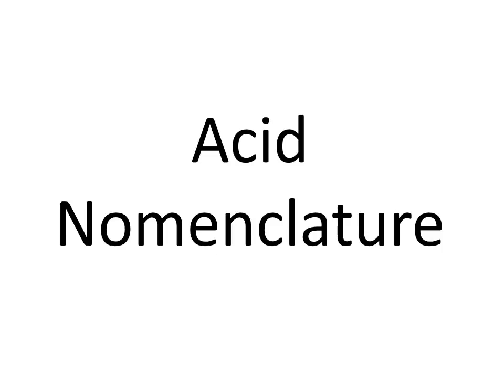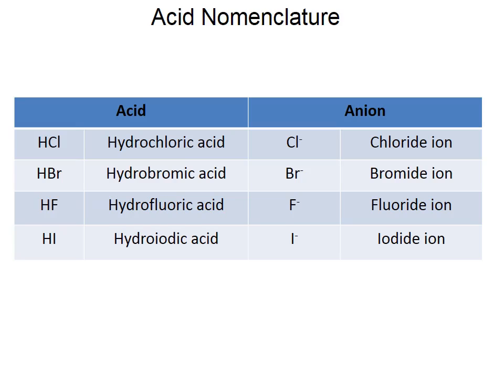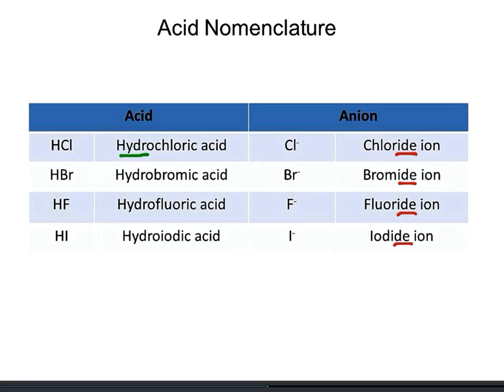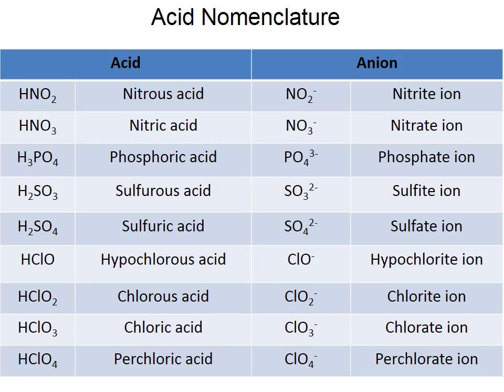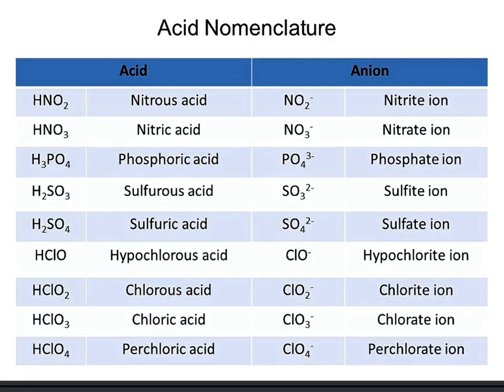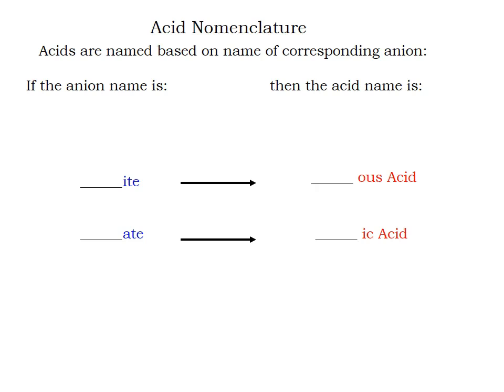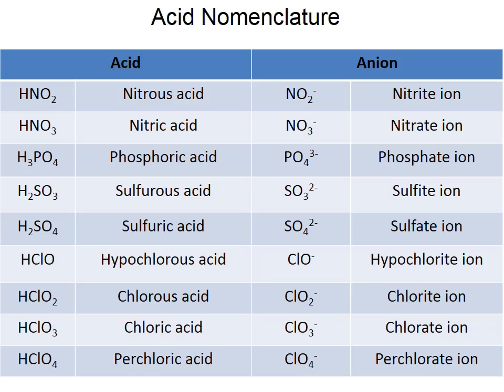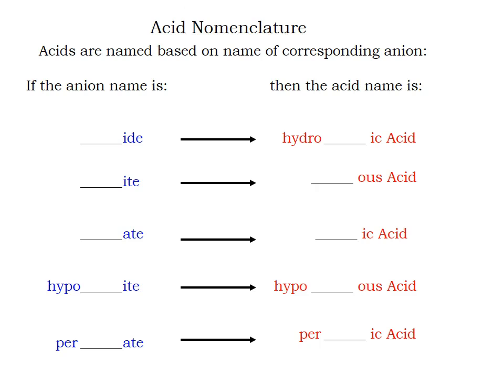31 naming acids